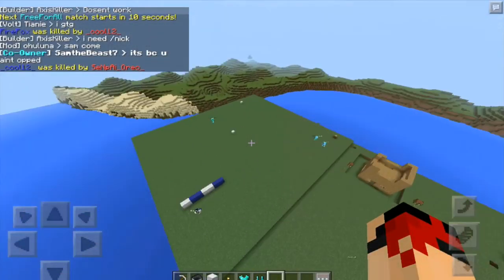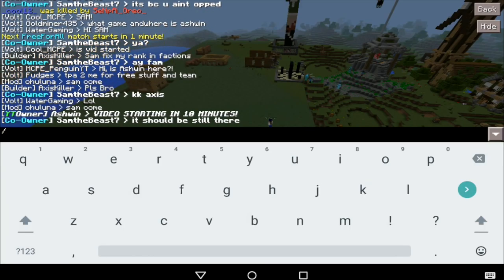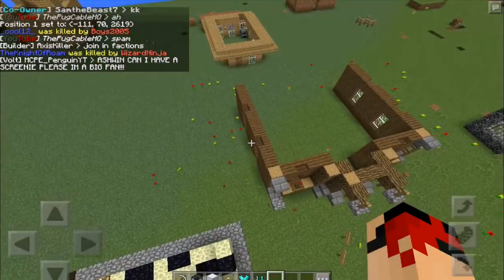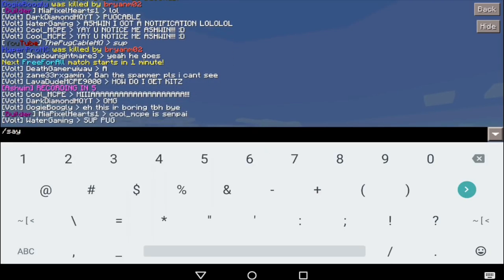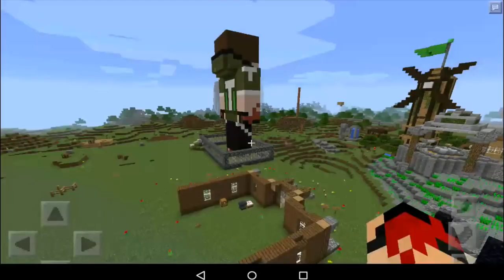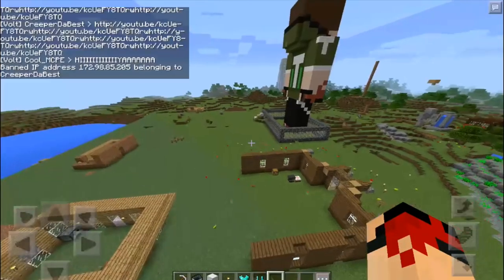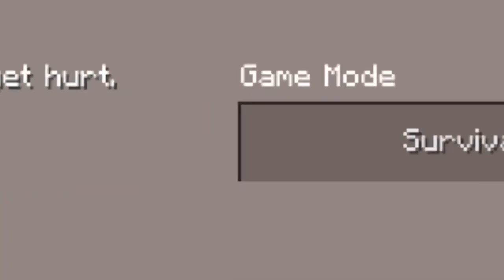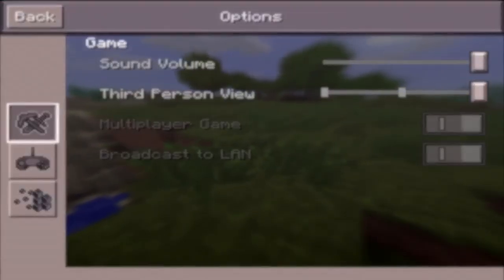MCPE NEW 1.0.0 HIDDEN/SECRET FEATURES & GLITCHES - SECRET ADDITIONS | Minecraft Pocket Edition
COME PLAY ON MY SURVIVAL MCPE SERVER!!!
IP - Voltage.nether.co Port - 19132
100 LIKES?! SMACK THAT LIKE BUTTON AS ALWAYS AND IF YOU HAVEN'T ALREADY, WHAT ARE YOU WAITING FOR?!
Feel free to join my 2 awesome new servers!
Survival only: IP - Voltage.nether.co Port - 19132
Factions: IP - VoltagePE.MCRAFT-IP.COM  Port - 19132

FOLLOW MY BRAND NEW INSTAGRAM ACCOUNT HERE! -

My concept team:
MCPEConcepts
Skibo75
Bluexdroidh
Darrck_